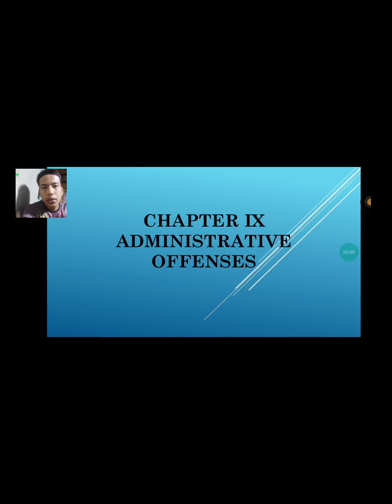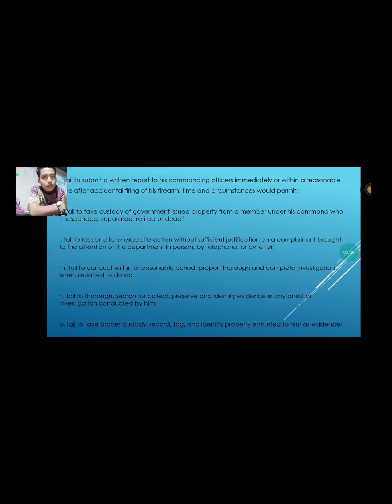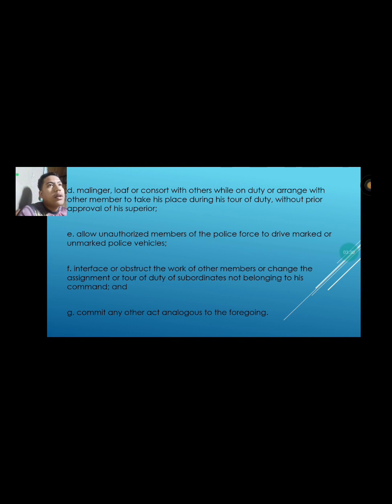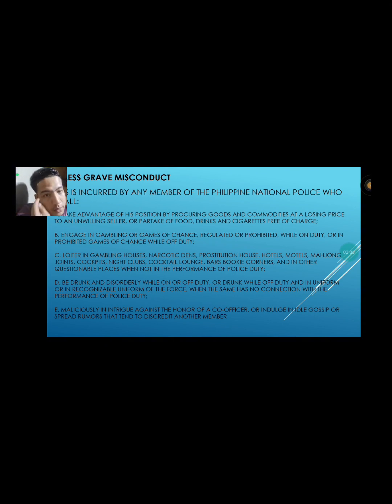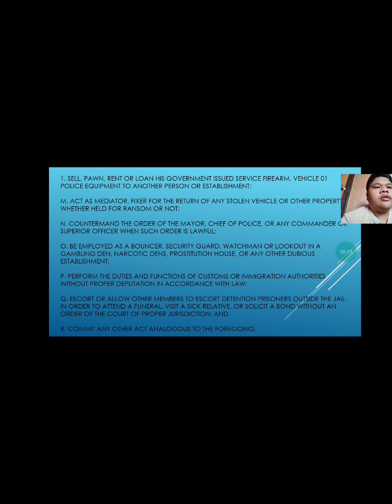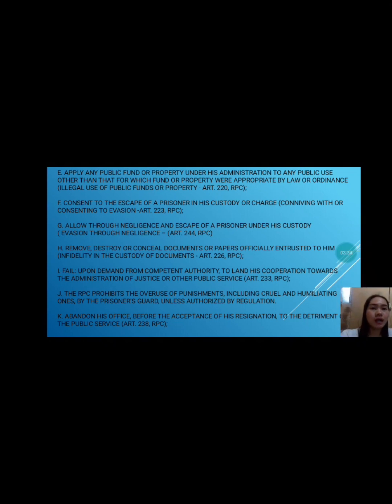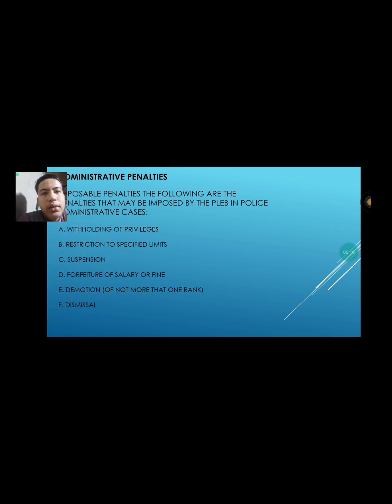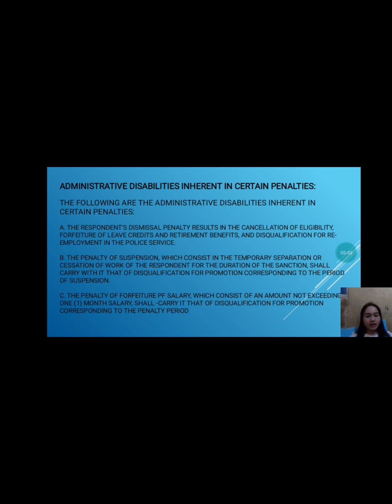GROUP 9 BSCRIM 3 C CHAPTER 9 ADMINISTRATIVE OFFENSES